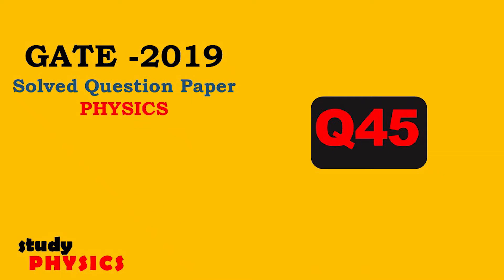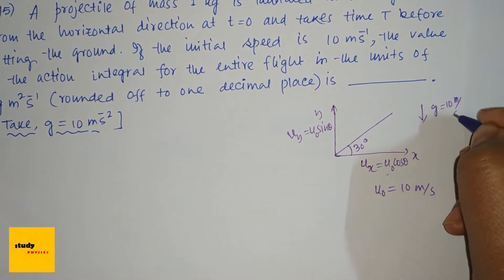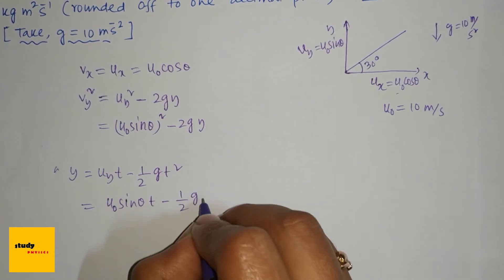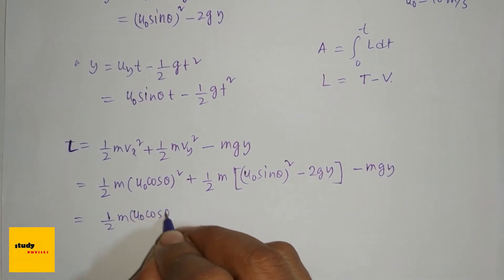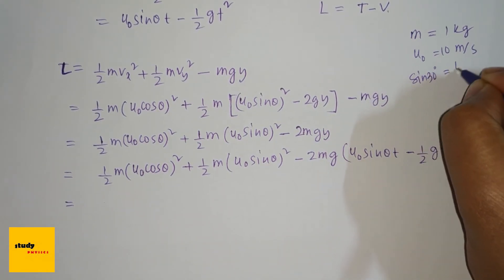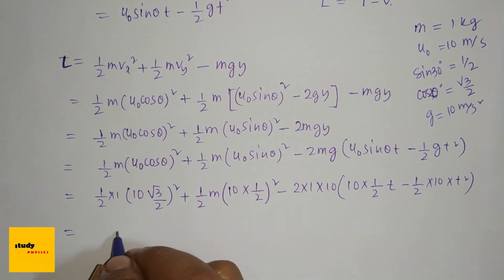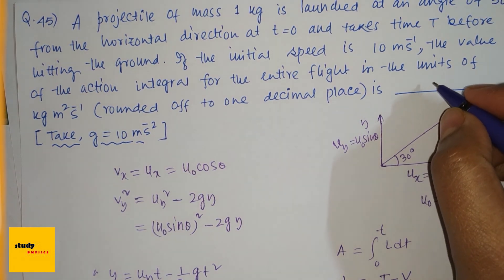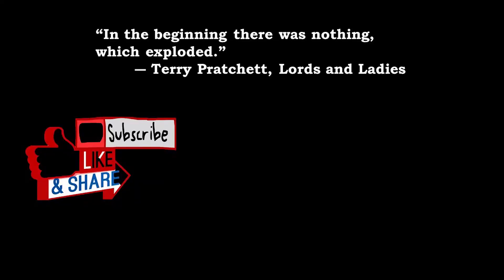GATE 2019 Questions 45| GATE PHYSICS SOLVED PAPERS | PHYSICS Solution